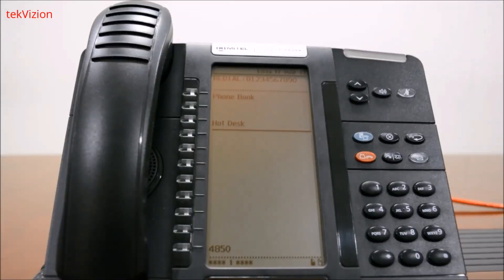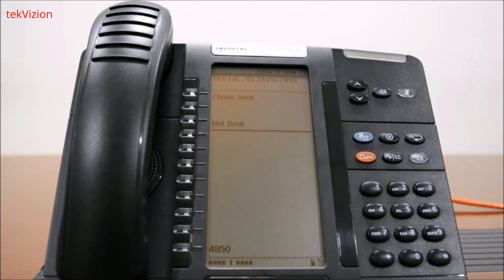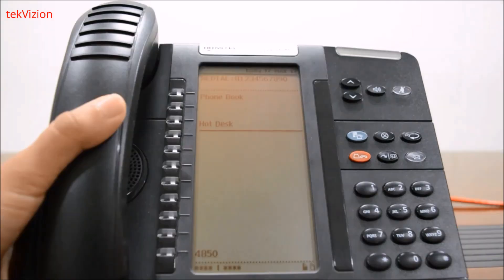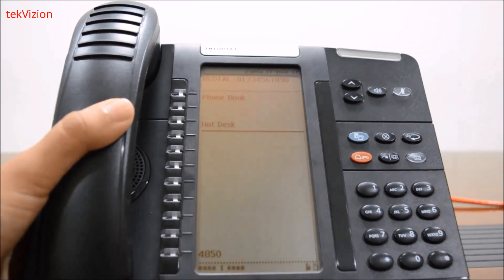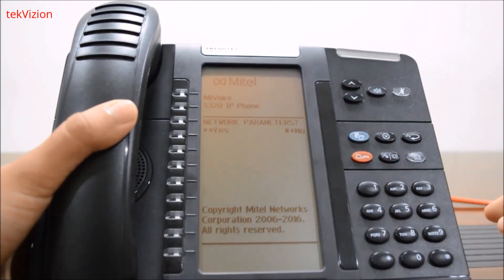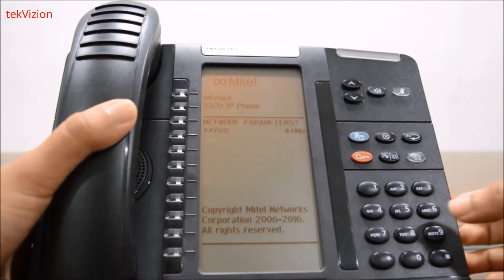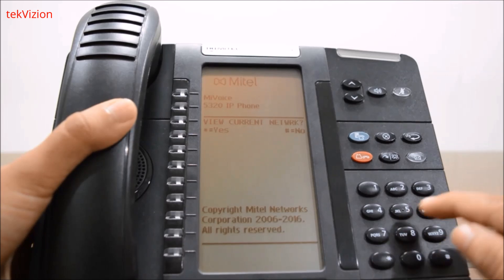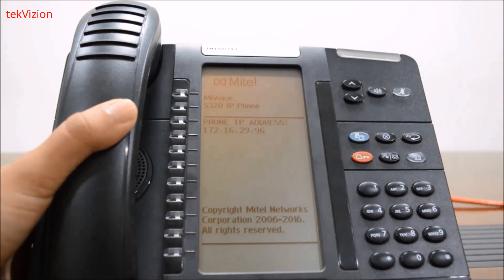"How to obtain IP Address from Mitel IP Phone"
How to obtain the IP address from a Mitel IP Phone. The model which we have chosen is Mitel 5320 IP Phone.

We have the up and down arrow keys on the phone. Press and hold the UP and DOWN arrow keys alternatively once and continue to hold on UP arrow key and press the digits 2, 3 and 4 and then release the UP arrow key. We have * for YES and # for NO. So Network Parameters, press *. View Current Values, press *. View Current Network, press *. Now we have the Current Network Parameters, scroll down. We have the MAC address of the phone, scroll again and we have the IP address of the Mitel IP phone. To come out from the Menu, press the close button